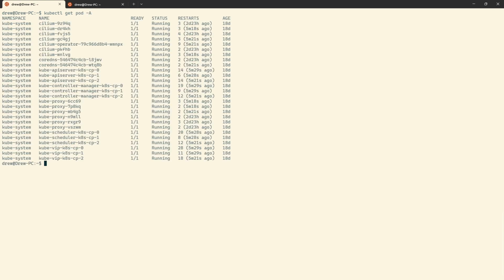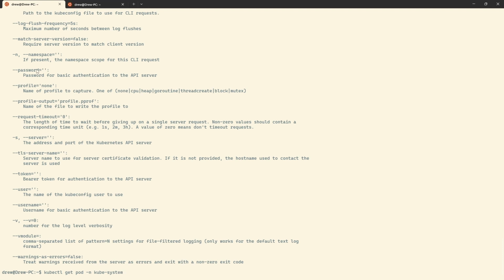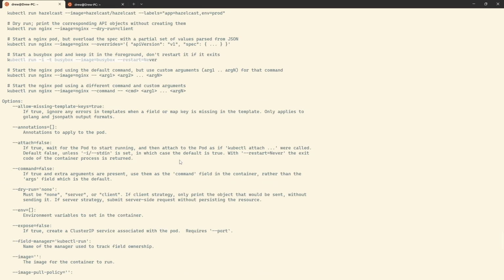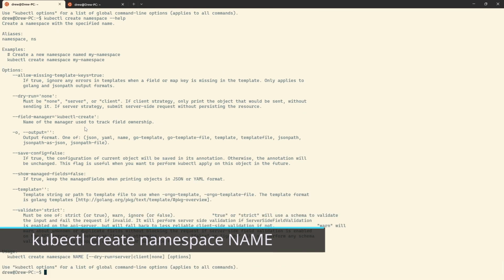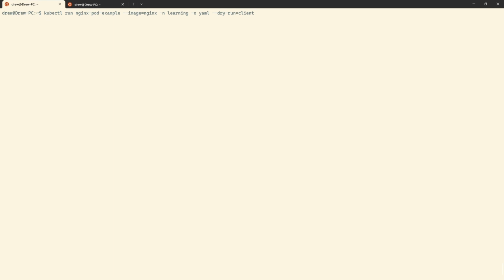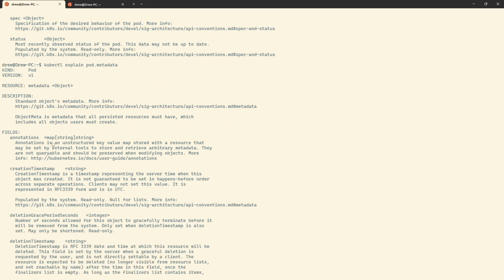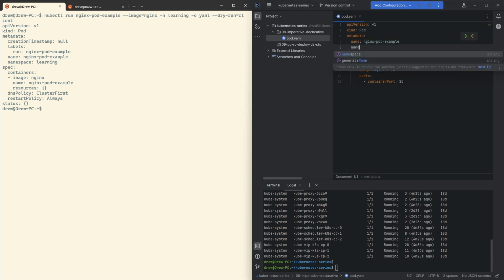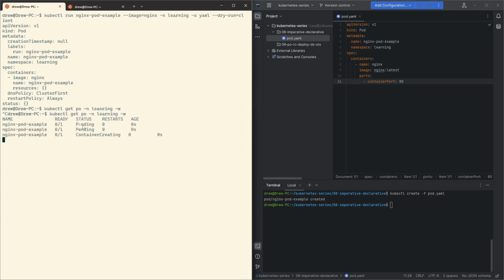Imperative & Declarative Kubernetes | The two ways of interacting with Kubernetes Clusters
Let's look at imperative and declarative Kubernetes which are two ways we can interact with Kubernetes.

That's it, that's the description!

00:00 - Intro
00:18 - In This Video
02:29 - Imperative
09:47 - Declarative
10:45 - Declarative - kubectl explain
16:32 - Wrap Up